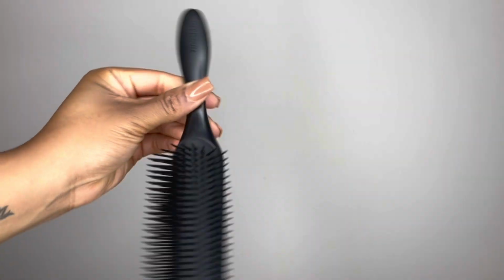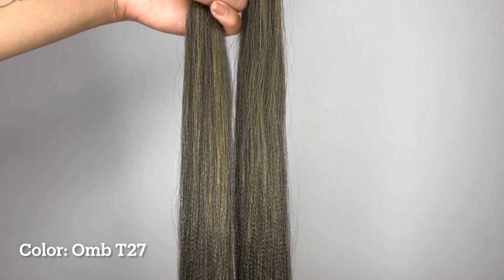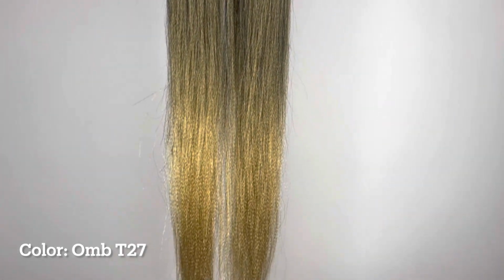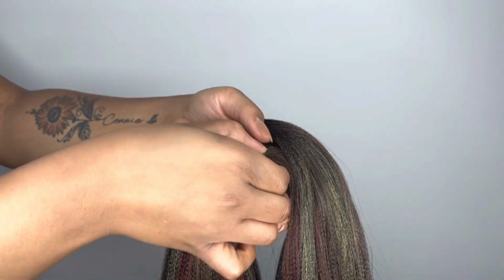Ombré Hair Blend For Fall Season | Custom Color Braiding Hair Blend #81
Also, what would you name this blend?

Colors used in this video:
- Omb T30
- Omb T27
- SM1B/350

Denim brush

All hair used in this video was purchased from my local beauty supply store

C O N N E C T :

Personal Instagram | @bookedwithdiamond
Business Instagram | @princessdiamondco